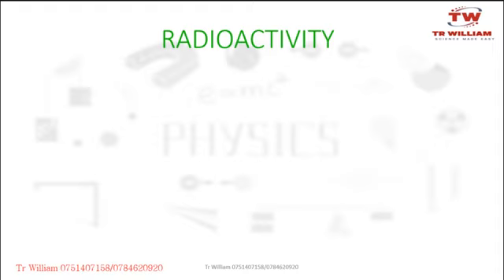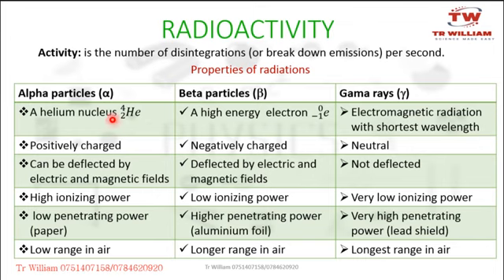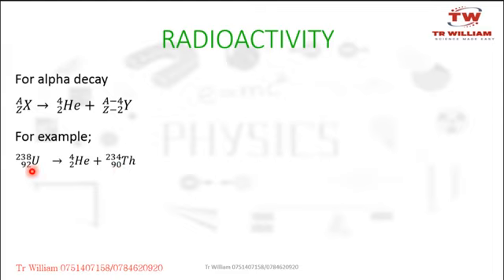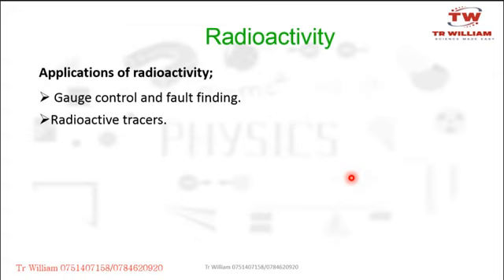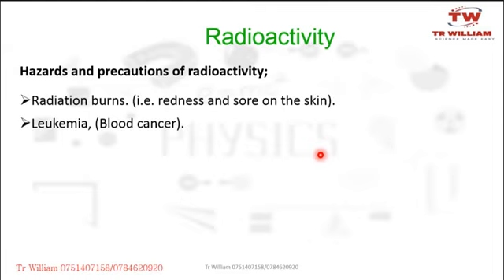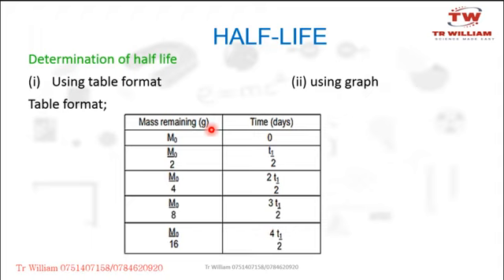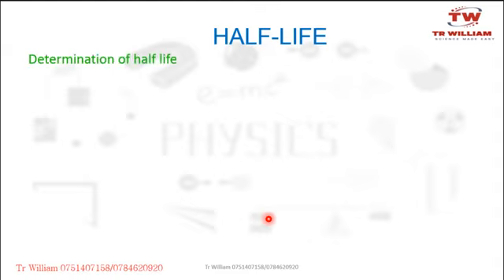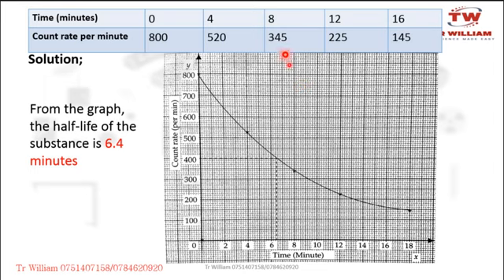Nuclear process PART 1 (Lesson 1)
in this lesson we look at radioactivity, properties of radiations, uses, hazards and precautions. we also look at half life of a radioactive substance